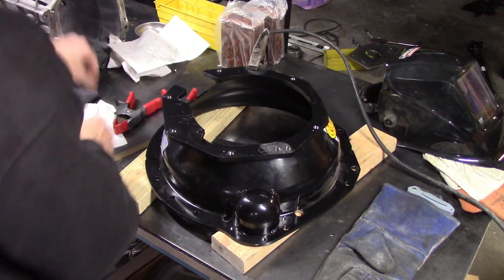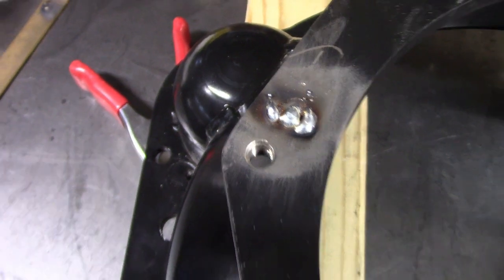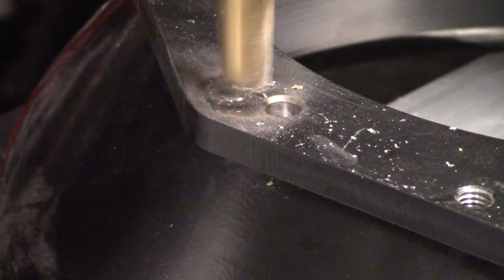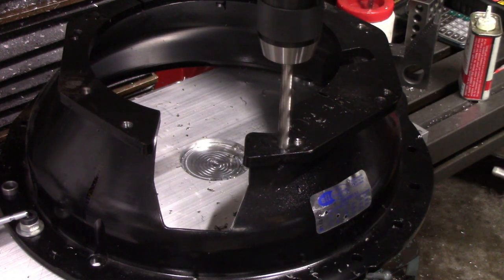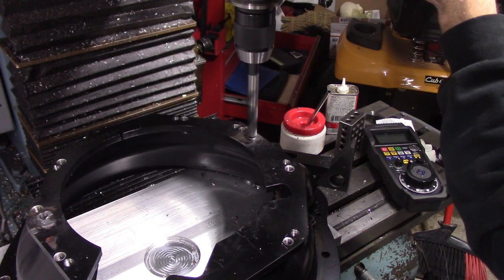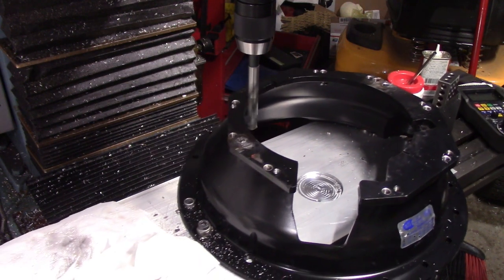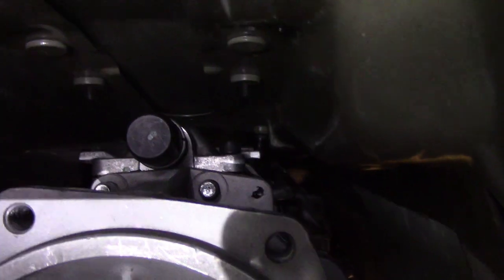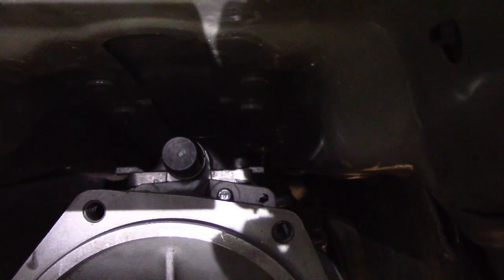Welding and Machining a custom TR6060 Coyote bellhousing. AWD Mustang Ep 5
Ep 5 of the AWD Mustang Conversion.  This installment is focused on modifying the bellhousing to get the transmission clocked correctly.  The Quick Time bellhousing for the T56 T56 Magnum and TR6060 clocked the transmission about 5 degrees counter clockwise.  I wanted the transmission to be vertical to help with my shifter mount and the transfer case adapter.